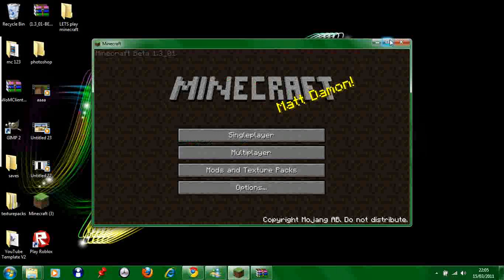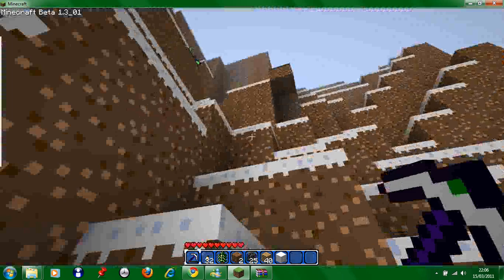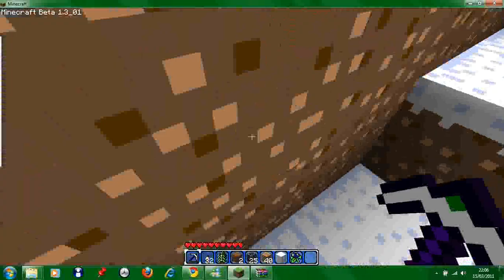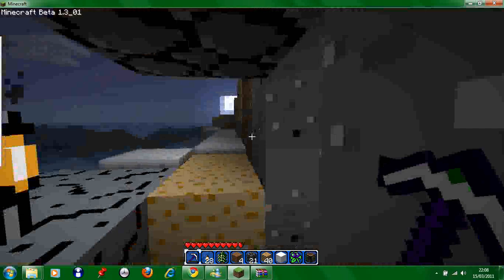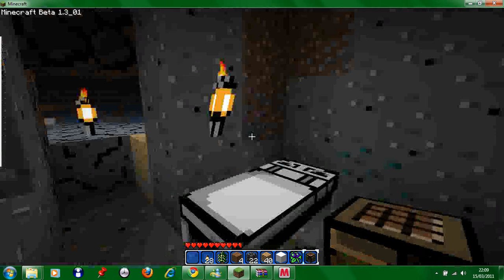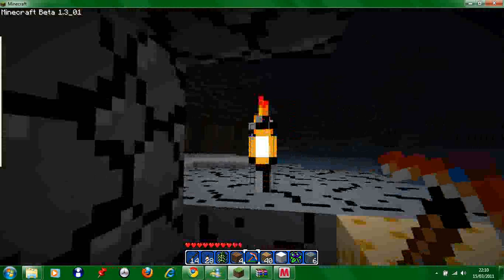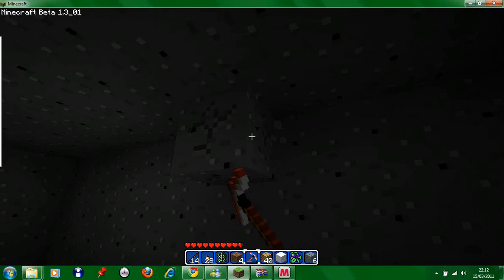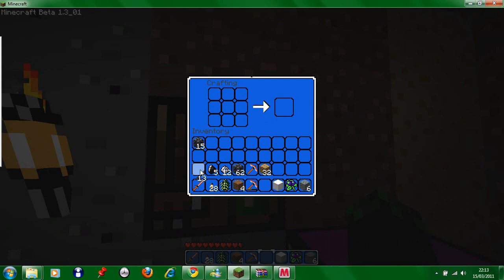LETS PLAY MINECRAFT- green penis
minecraft let'play episode 2 in my couragous explorations into the night to slay the mighty penis, i get bum-raped by a zombie and pushed to my death
'/'/'/'/'/'/'/LINK'/'/'/'/'/'/'/'